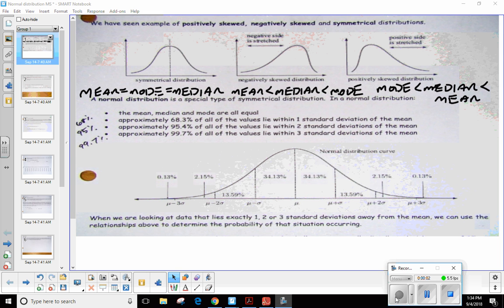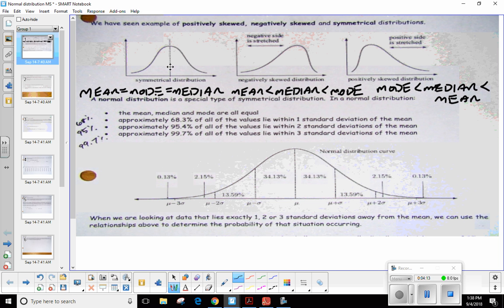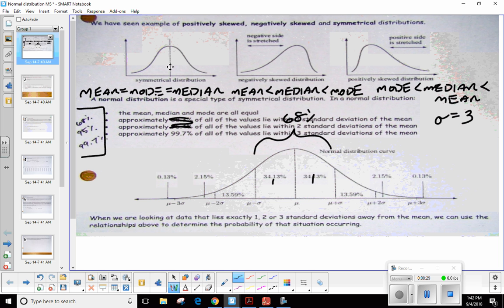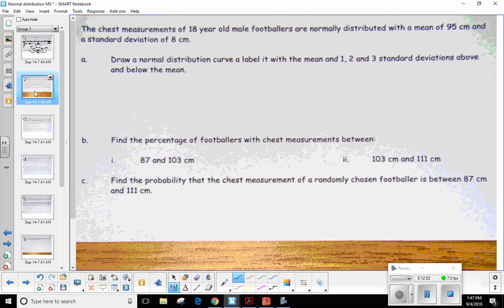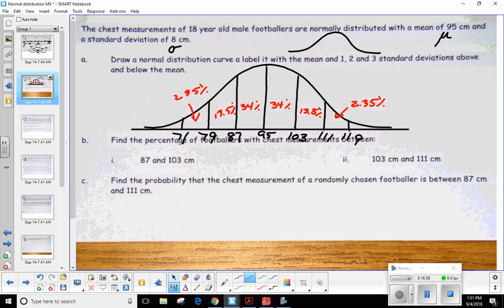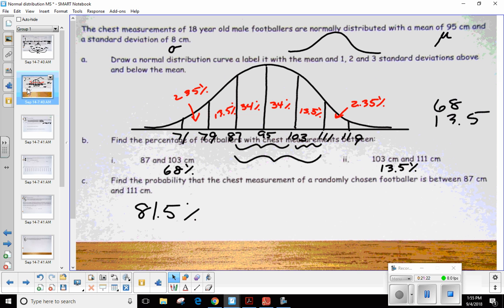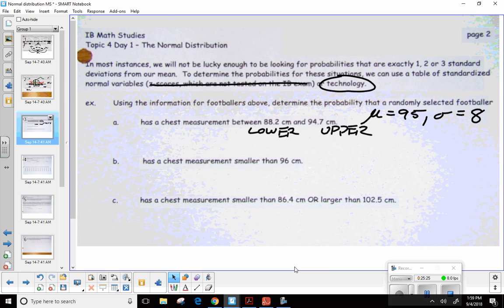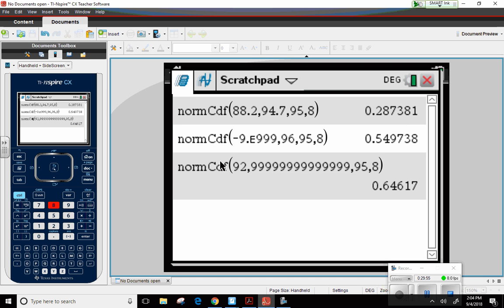Normal distribution lesson part 1 9 4 18